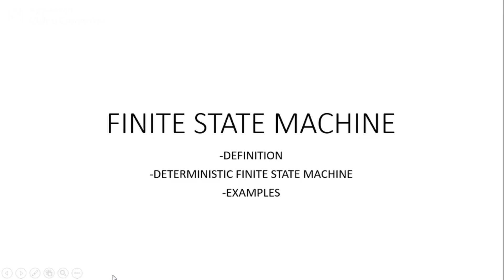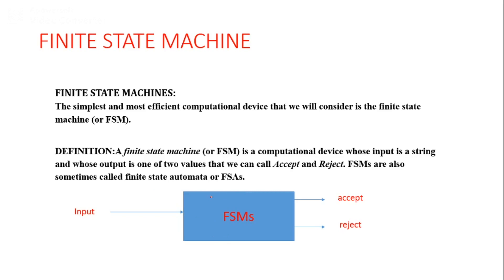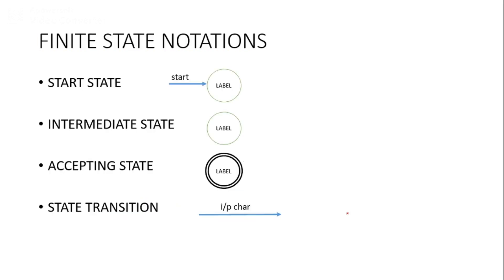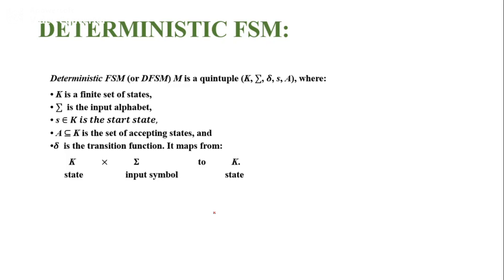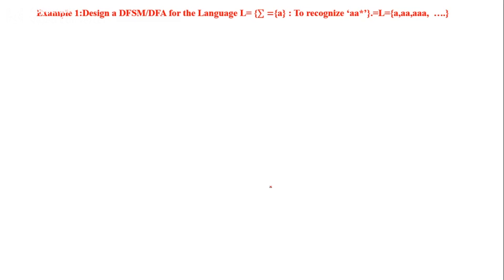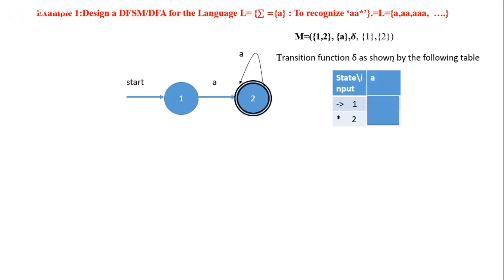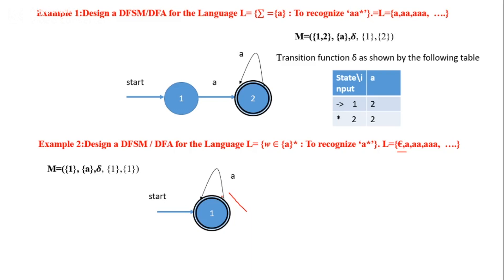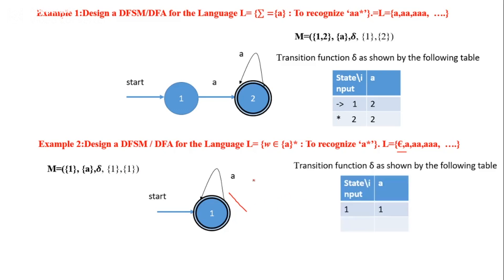VTU ATC 18CS54 M1 L3 FSM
This Lecture is related to automata theory and computability subject.
You can find the information regarding the Finite state machine, DFSM and examples.
Text References: Elaine Rich, Automata, Computability and Complexity, 1st Edition, Pearson education,2012/2013

Name:  Geethalaxmi
Department :  Information Science & Engineering
Semester:  5